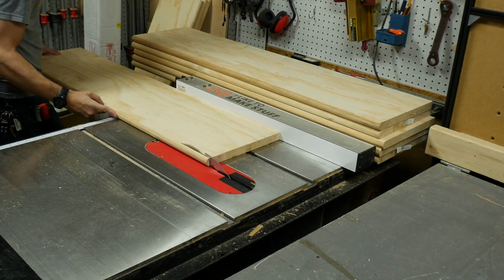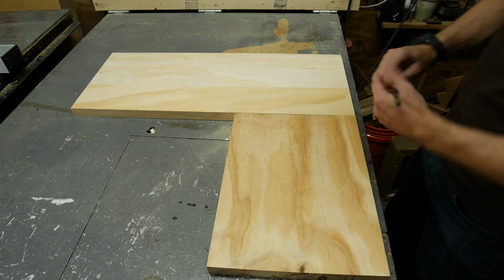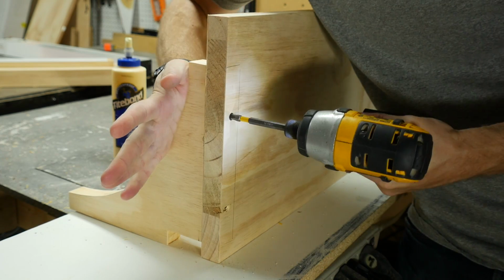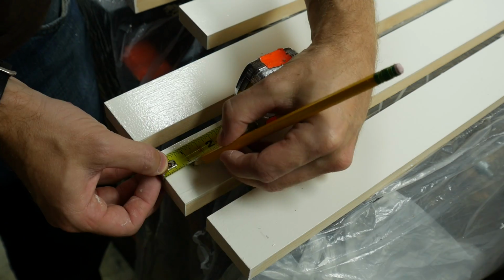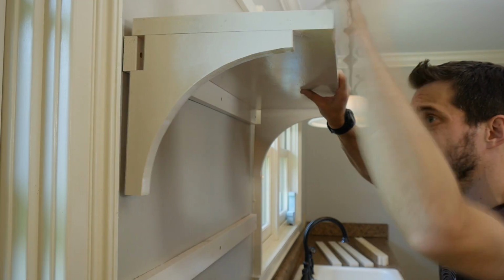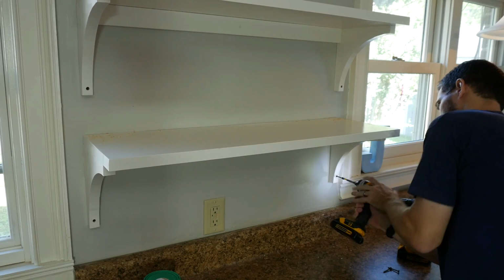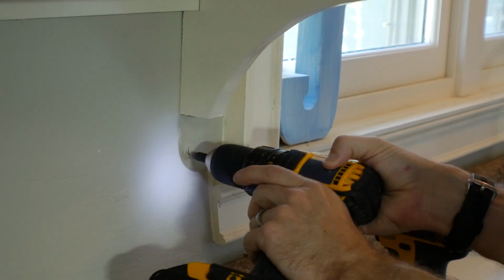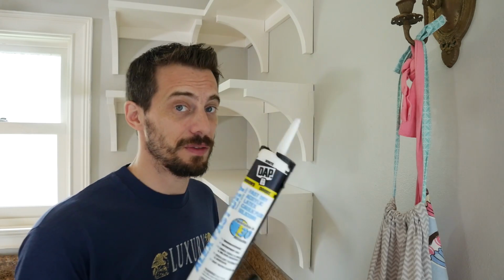Open shelving for your kitchen // How-To | I Like To Make Stuff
A friend wanted some open shelving in her kitchen, so I bought some cheap stair treads and turned them into simple, cheap shelves!

Get $10 Gift Card from Target/Walmart/Macy's/Kohl's or $10 Ebates Cash after your first $25 purchase

Here are some links to the stores I mentioned...

HERE'S WHAT YOU'LL NEED:
Pine stair treads
- Wood glue
- Table Saw
- Miter Saw
- Wall anchors
- Rubber mallet
- 7" Speed square

To get a thickness of 1", I used pine stair treads, but trimmed off the rounded edge.
I cut them to length, using the off cuts for the brackets.
I drew out a 9" square and a notch for the ledger.
From the opposite corner, I used a compass to draw an arch.
I cut the brace out on the bandsaw, but a jigsaw would work as well.
I cut out the area for the ledger, 3/4" x 2".
I used the first brace as a template to trace the others.
Then I made a LOT more of them.
I used the edge of the belt sander to smooth out my bandsaw cuts.
Also, I flattened out the ends of the brace.
For the corner shelves, I lined up two panels and made three marks across the joint.
Using a biscuit joiner, I cut a biscuit slot on both pieces, at each one of the marks.
Both surfaces and all six slots got plenty of glue, and one panel got three biscuits.
I clamped the panels together from top and bottom to stock flexing and bowing.
After the joints were dry, I sanded the glue squeeze out and all edges.
I set the brackets in place, on the TOP side of the shelves, squared them to the edge and traced them.
This area is so I know the safe area to drill holes down from the top.
I drilled two holes for each brace.
The holes were countersunk to allow the screw heads to be flush to the top.
I added glue to each brace and held it perpendicular to the shelf.
I connected the braces with screws, from the top side.
The corner shelves worked the same way, but took a lot longer.
All of the holes, and voids were filled with wood filler.
Then all of the filler was sanded away and the shelves sanded smooth.
&nbsp;

I cut some scrap 3/4" pine into strips, to act as the ledgers.
The strips were all chopped to length on the miter saw.
Everything was primed and painted with white enamel paint.
I marked in 1" (the thickness of the braces) from each end of the ledgers.
I predrilled a hole in each one. This hole will be covered by the brace.
Every brace has a hole behind it, and the straight shelves have a center hole as well.
I held the ledgers in place, leveled them and drilled through the holes to transfer the locations to the wall.
I opened up each hole with a larger drill bit, to fit the anchors I'd purchased.
The anchors were knocked into the holes. Each of these anchors can support 75lb. Get the correct anchors for your application.
I drove screws, through the ledger, into the anchors, and it was really solid.
I did the same for the other two ledgers, making sure everything stayed level throughout.
The shelves fit tightly onto the ledgers. I used a rubber mallet to knock them into place.
I countersunk a hole, through the shelves, into their ledger, followed by a long screw.
I predrilled, countersunk and screwed the bottom edge of each brace to the wall for stability.
Finally, there was a LOT of hole filling, patching, and touch up painting to do.
Since the walls are wavy (old house) I filled gaps with caulking.
They turned out really well, and best of all, my friend really likes them!